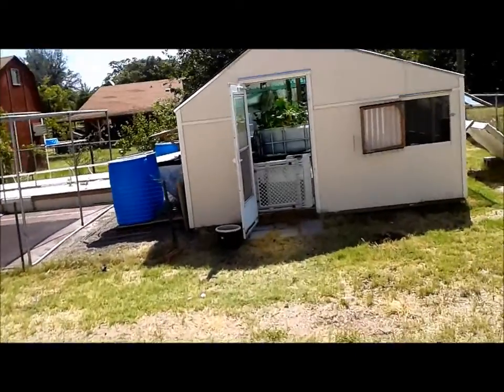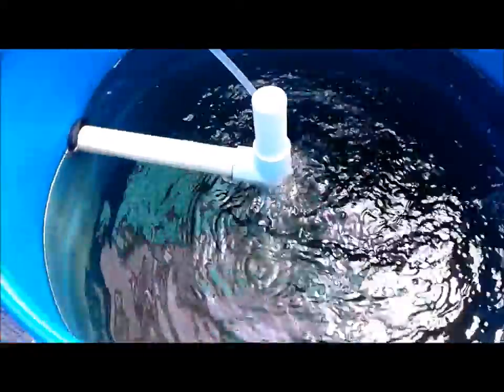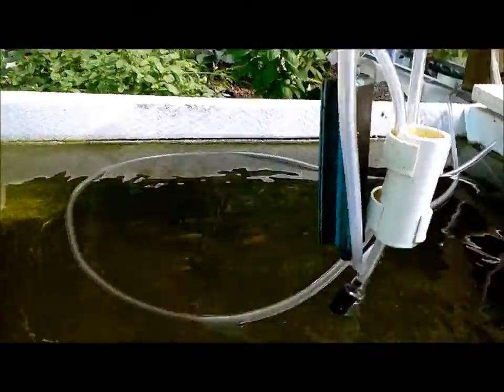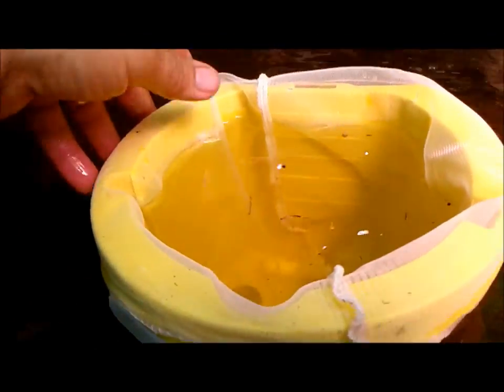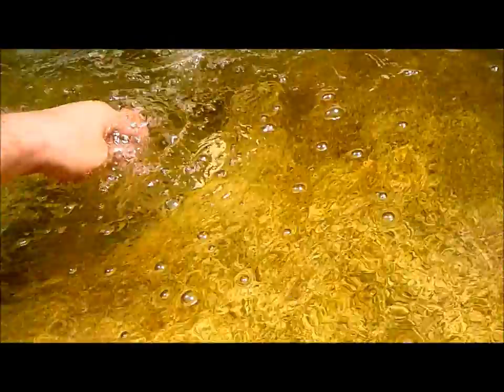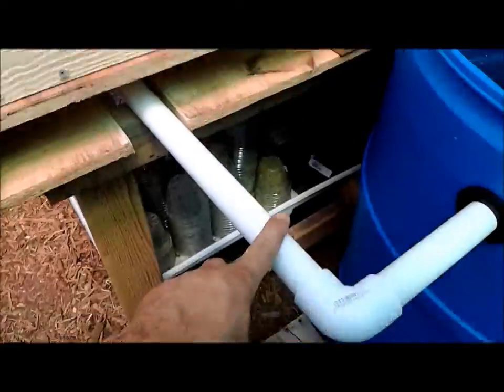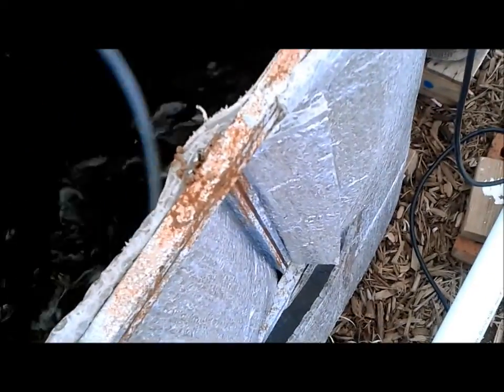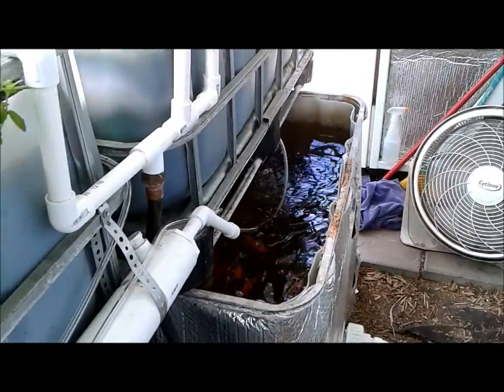August update on the Aquaponics greenhouse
Latest update on the Aquaponics Gardener greenhouse for August 2012